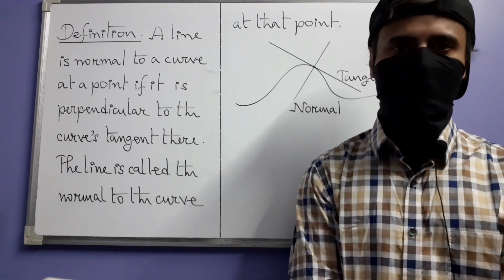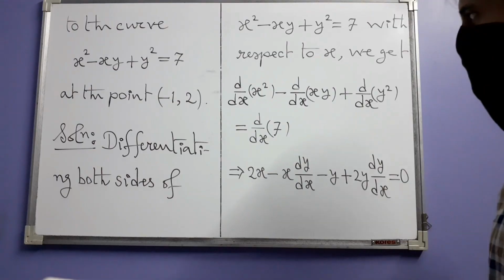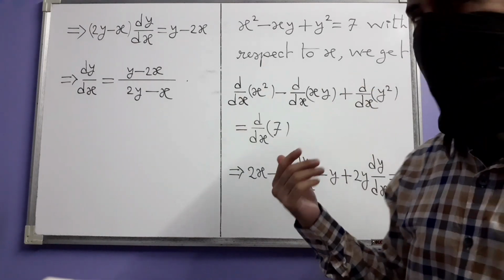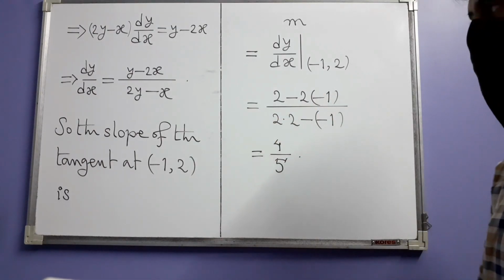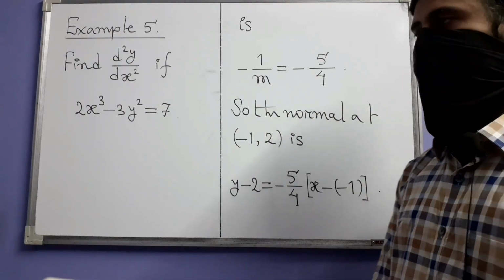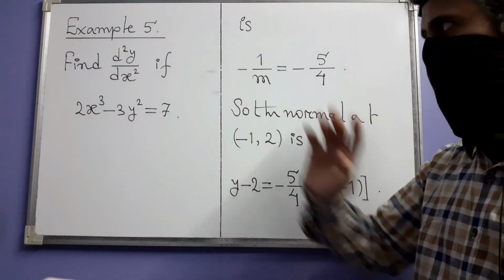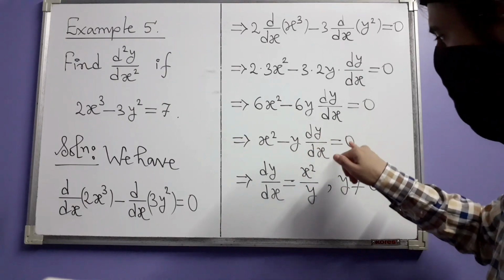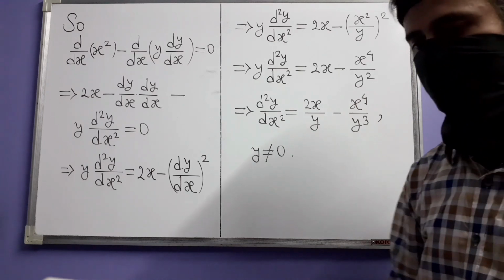Implicit Differentiation and Rational Exponents (Thomas and Finney)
We discuss the normal to a curve at a point. We also see how implicit differentiation can help us find derivatives of higher order.